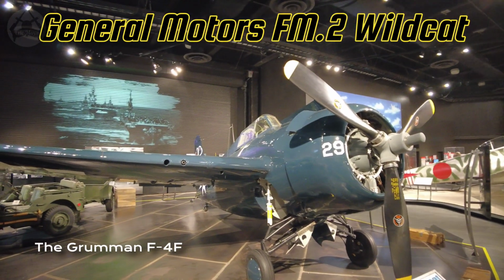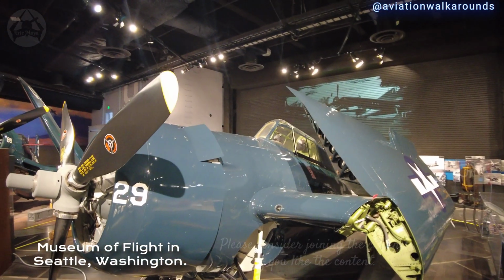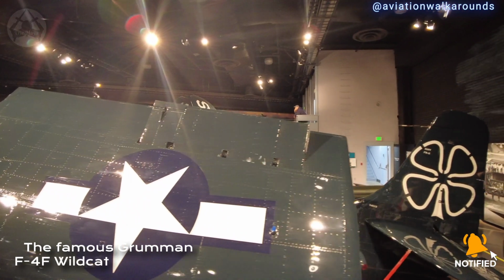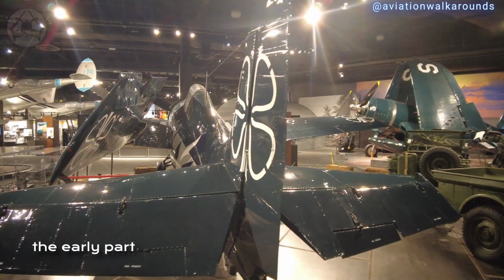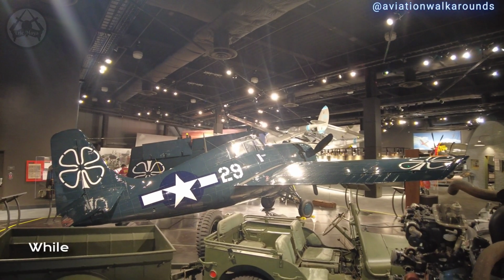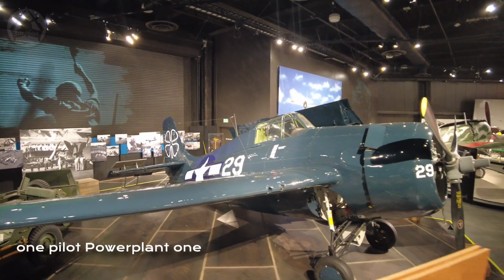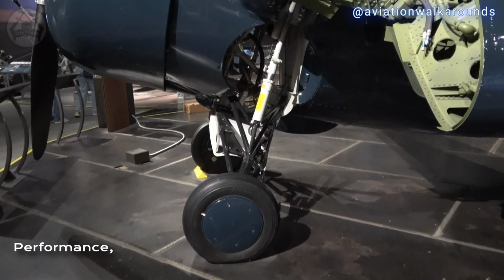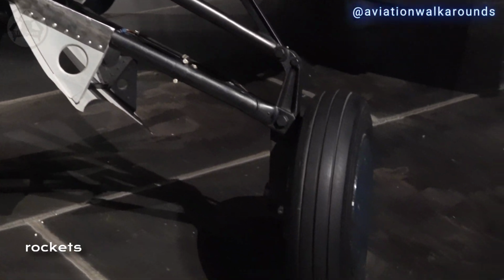Walk Around the FM-2 Wildcat Fighter of the US Navy in World War II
Come with me and see the iconic Wildcat up close .

This beautiful Navy fighter airplane from World War II is displayed at The Museum of Flight in Seattle, Washington.

Do you like airplanes and aviation history like I do?